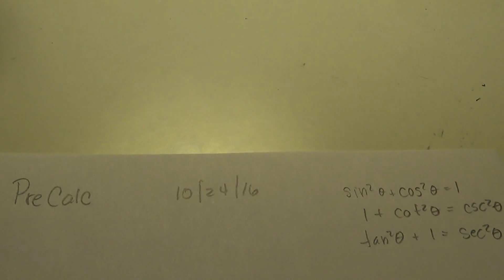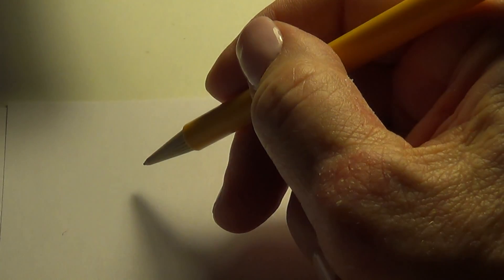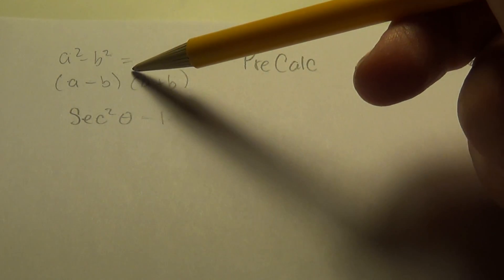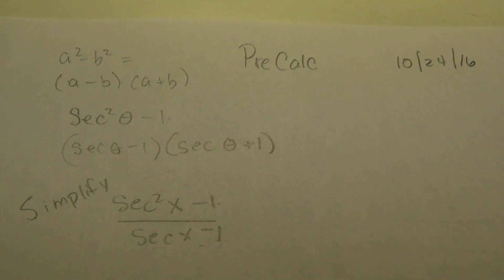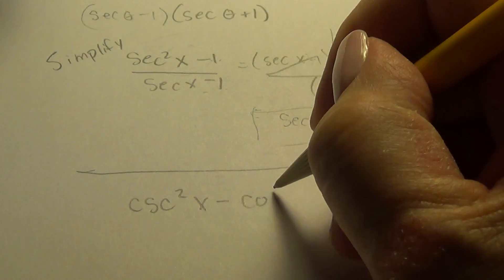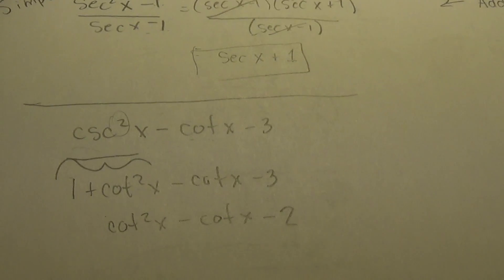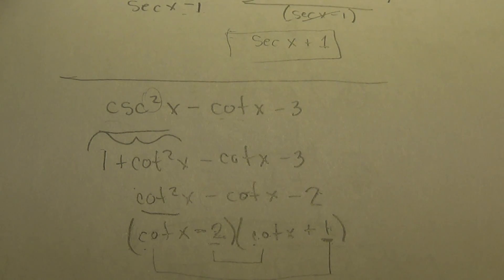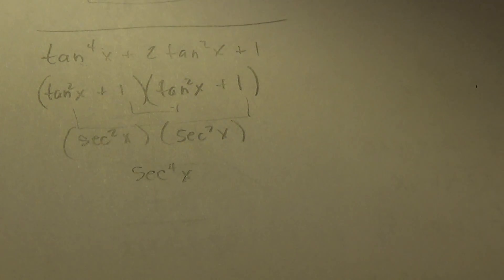PreCalc 10/24/16 Part 1 of 2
Simplifying trig expressions
by factoring and adding